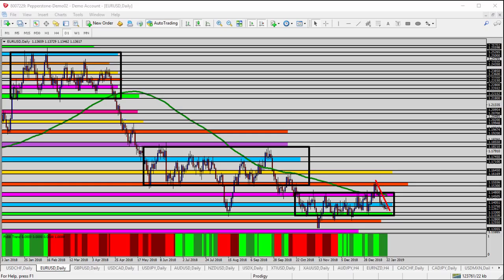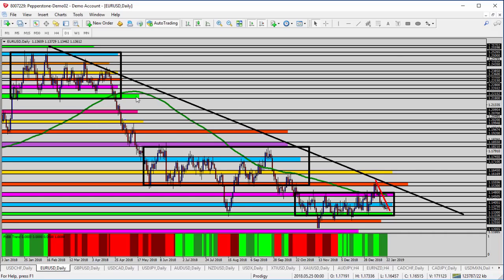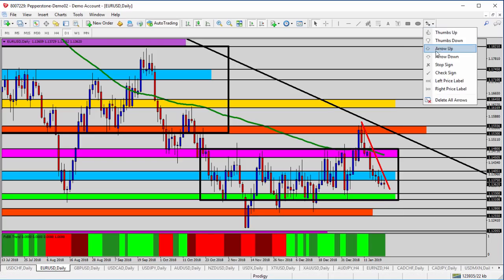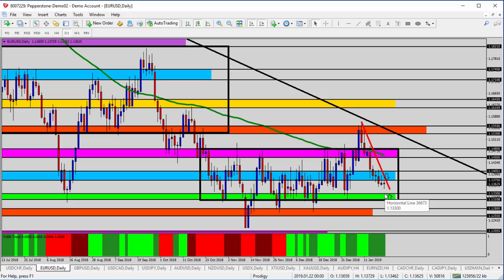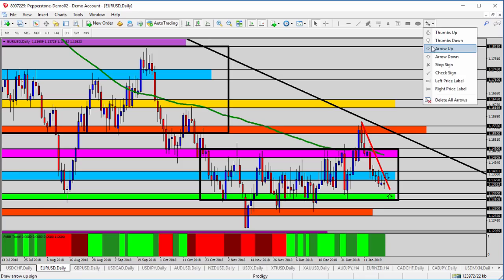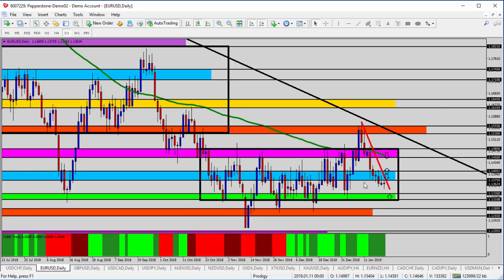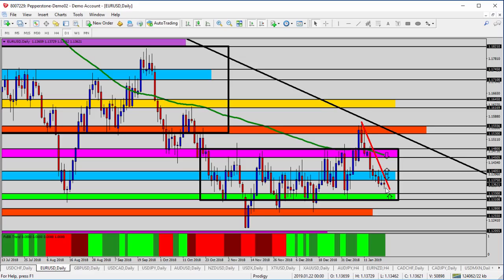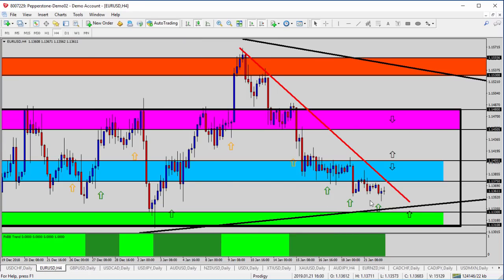Forex Update: EURUSD Falling Under the Resistance Zone